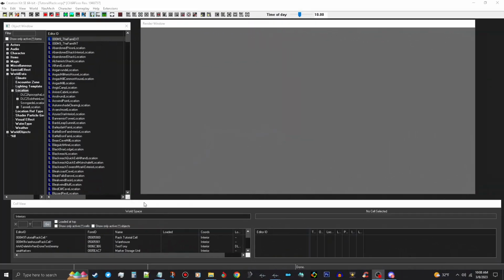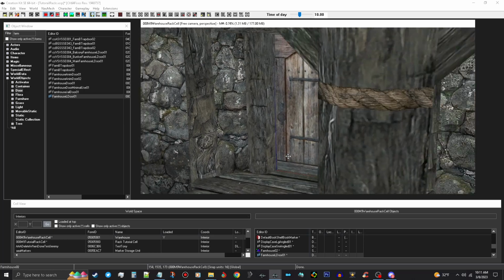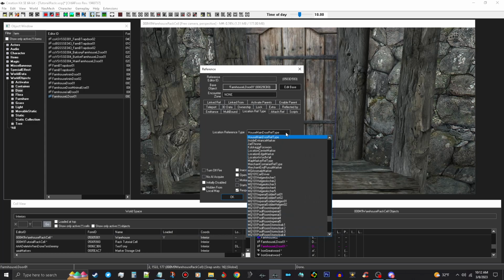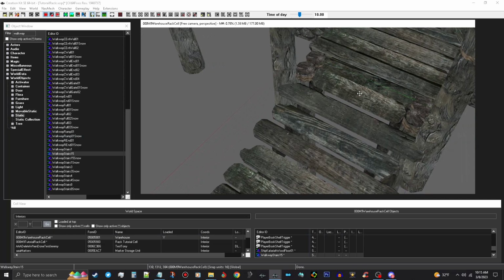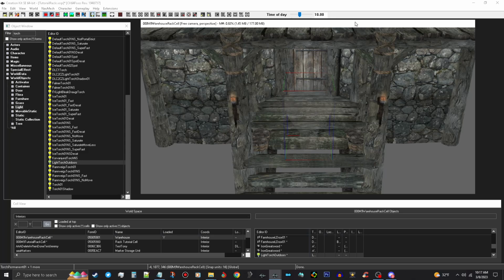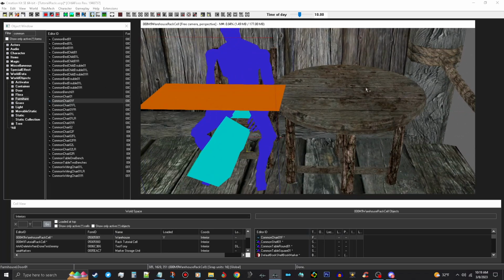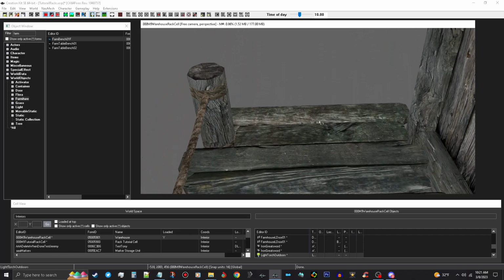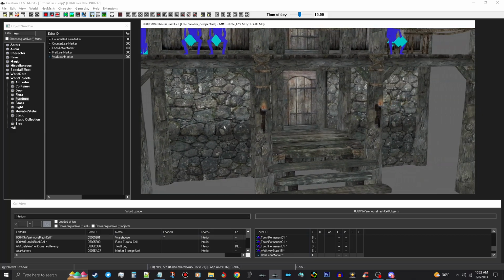Skyrim Mods 2023 Creation Kit Tutorial: Exterior House Design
Detailed tutorial on how to design Exterior Model Setups for your Player Home
🔵Xbox Mod💲 Drop💲 of my Mod💲 Available! (A💲k in Chat)🔵
◄ *CHAT RULES* ►
1. BE NICE
2. Treat other people the way you want to be treated.
3. Use English in chat... PLEASE... failure to do so will result in a ban.
4. No Politics or Discussions about "Current" Events. Keep it to Gaming!
5. No Drama/Gaslighting
Specs:
CPU: Intel Core I7-8700K 3.7GHz
Motherboard: MSI Z370-A PRO
Operating System: Windows 10
Memory: 32 GB T-Force Vulcan Z DDR4
Storage: 256GB 2.5" SSD. 1 TB HDD, dual 2 TB HDD
GPU: GTX1080TI 11 GB
This Live Stream features Music from Conan Exiles OST & Age of Conan
Skyrim,Gaming,Ultra Modded,PC Gaming,Epic, Creation, Creation Kit, Mod Author